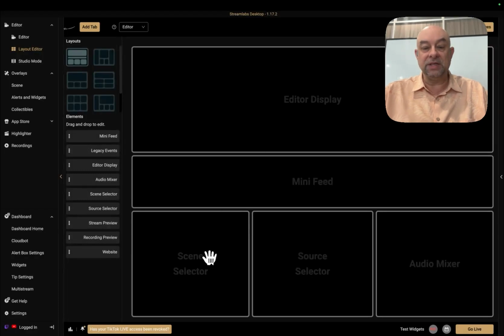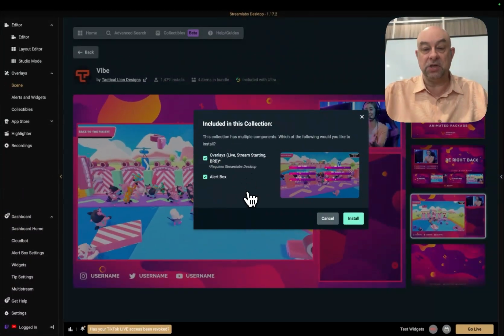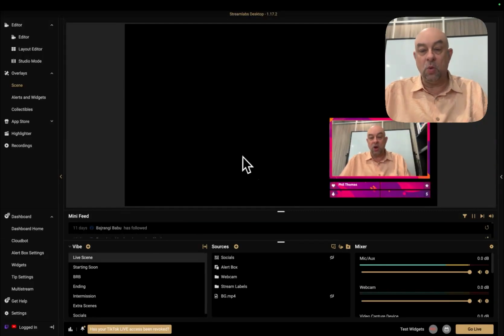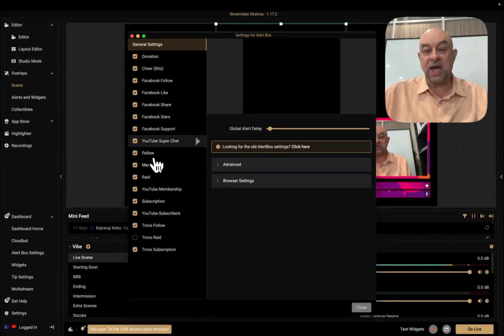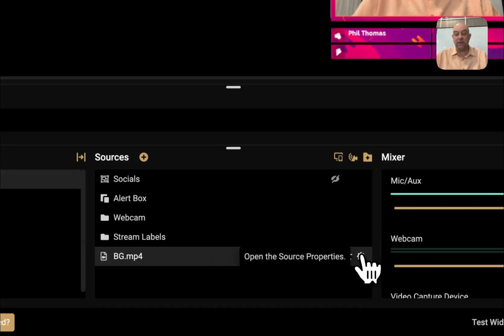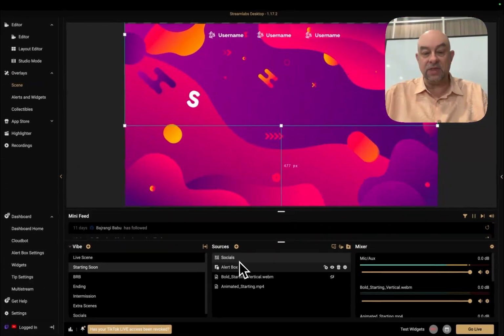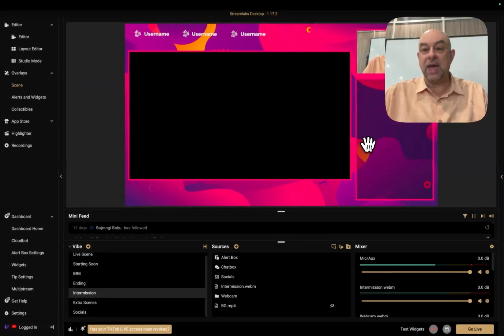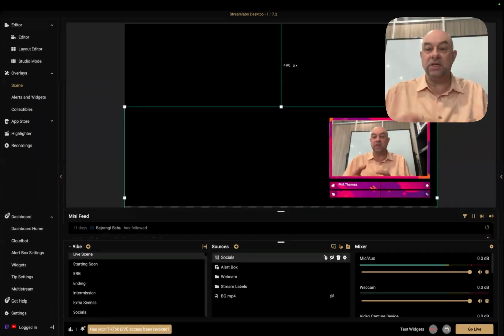✅ How To Stream On Twitch Using Streamlabs 2025 (For Beginners) and Other Platforms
📖 Find me on Amazon - Including my Newest Book, Youtube After 50:
🚀 Want to start streaming on Twitch in 2025 but don’t know where to begin? You’re in the right place! In this video, I walk you step-by-step through how to stream on Twitch using Streamlabs Desktop, plus how to set up your stream for YouTube, Facebook, and Kick—even if you’ve never streamed before.

Whether you're gaming, podcasting, or hosting live Q&As, this beginner-friendly guide shows you exactly how to go live with Streamlabs—from installing the software to building scenes, adding sources, configuring alerts, and launching your first stream.

✅ How to download and install Streamlabs Desktop
✅ Setting up your Twitch (and other platform) connections
✅ Creating scenes and adding sources (webcam, gameplay, media)
✅ Adding alert boxes, widgets, and overlays
✅ Audio & video configuration for a pro-quality stream
✅ How to go live or schedule your stream
✅ Multistreaming using Streamlabs Ultra

Get started in minutes and go live today using the same software top streamers trust.

⏱️ Chapters:

00:00 – 🎮 Intro: How To Stream On Twitch Using Streamlabs 2025
00:44 – 🌐 Streamlabs Overview + Multistreaming Capabilities
01:28 – 🖥️ Exploring Scenes, Sources, and Audio Controls
02:16 – 🎨 Choosing & Installing an Overlay
02:57 – 📷 Using Live Scene with Camera, Gameplay & Overlays
03:40 – 🚨 Understanding the Alert Box for Donations & Subs
04:27 – 🔧 Customizing Webcam and Stream Labels
05:08 – 🎞️ Adding and Configuring Media Files in Overlays
06:37 – 🎥 Using Scenes: Be Right Back, Ending, Starting Soon
07:18 – 💬 Setting Up Chat Box for Multistream Platforms
08:49 – 📅 Scheduling or Starting a Live Stream on Twitch
09:36 – 🚀 Go Live with Titles, Categories & Sharing on Socials
10:21 – ✅ Recap: Go Live in Under 10 Minutes with Streamlabs

I’m Robert Earl, founder of Ask The Earl, and I help creators go from confused to confident with livestreaming, content creation, and digital tools. My approach is clear, practical, and built for real people—not just tech pros.

💬 Let’s Chat!
Got a question about your stream setup? I’m building an entire series to help you master Streamlabs, so if there’s a topic you’re stuck on, let me know and I’ll make a video about it!

☕ - As a thank you, feel free to buy me a cup of coffee